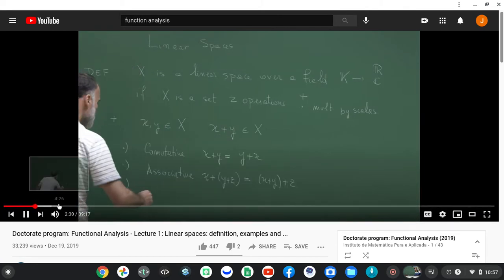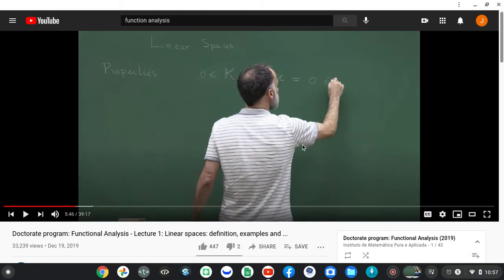fear and love my marshmellowie goodness